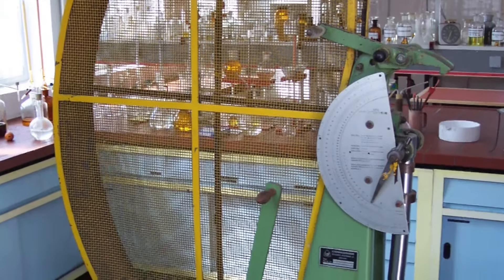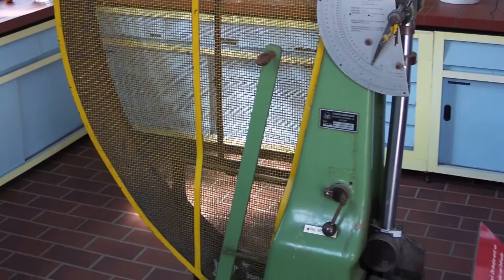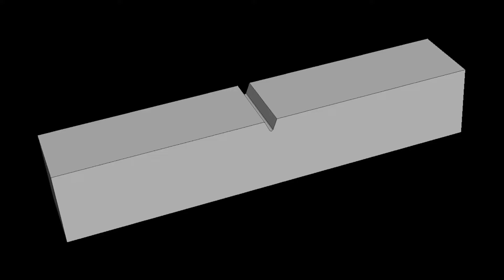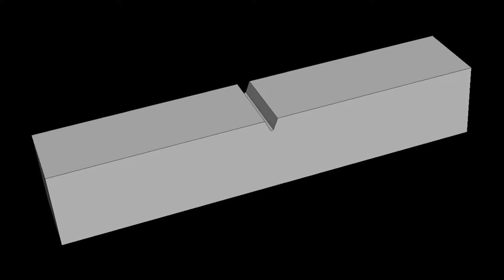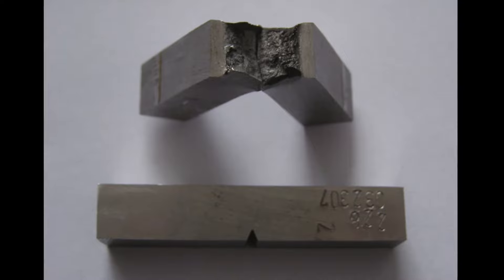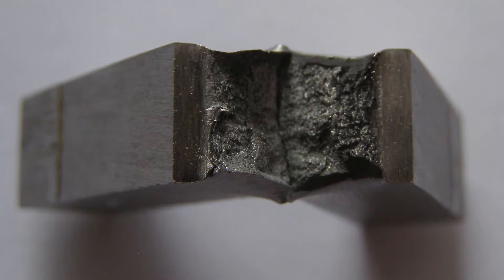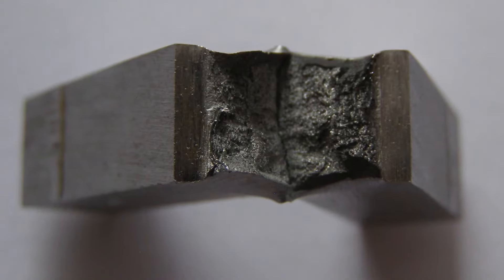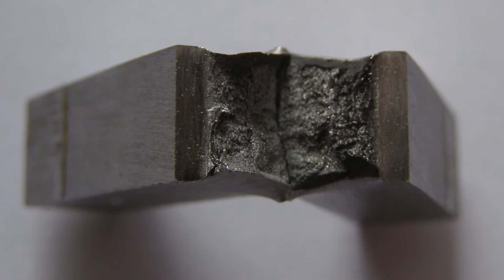2030 – 08 – Figuring Out Toughness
Toughness is how much mechanical force a metal can take before it breaks. Impact toughness is how much force metal can withstand from a single blow. A metal that has high tensile strength might not be able to take a sudden blow.
The Charpy test is used to determine impact toughness. In the Charpy Test, a notched sample of metal is struck with a single blow. The notch will create additional stress throughout the metal. Impact strength is measured by how much energy the metal can take before breaking from a single blow.